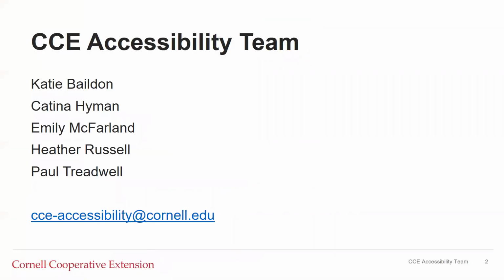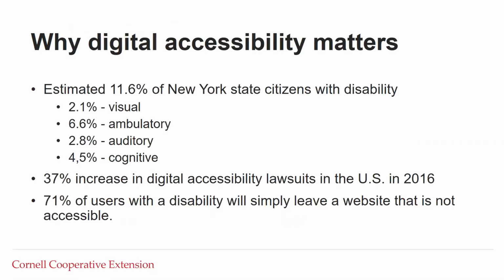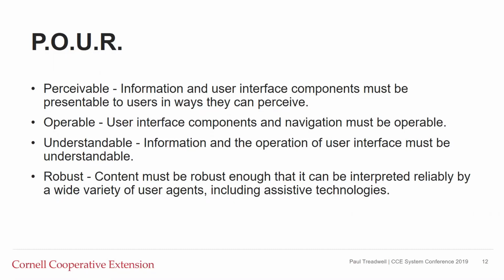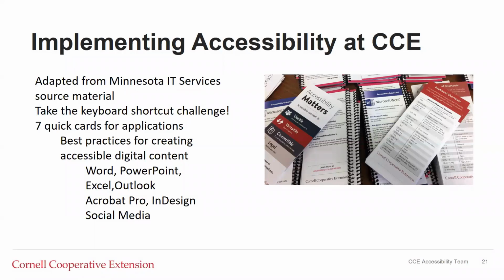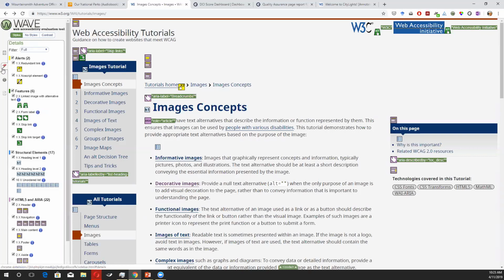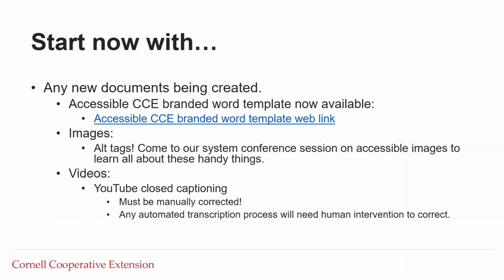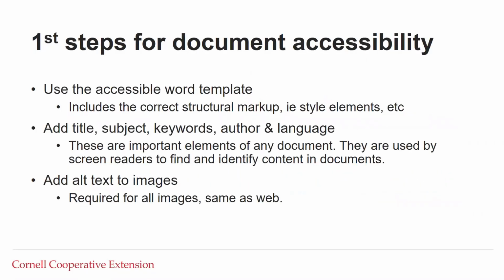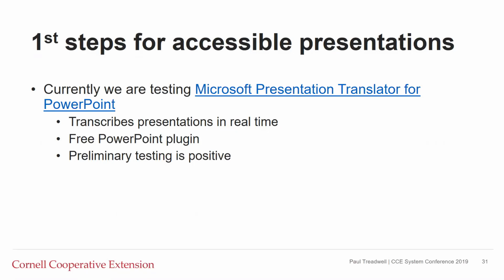CCE System Conference 2019: Why Digital Accessibility?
During 2019 we'll be engaged in a major effort to make all of our digital assets accessible. During this session we'll discuss the reason we're undertaking this effort and also explore the range of resources available to our system to support the successful transition to digital accessibility.
To download slides and access more information, please visit accessibility.cce.cornell.edu.